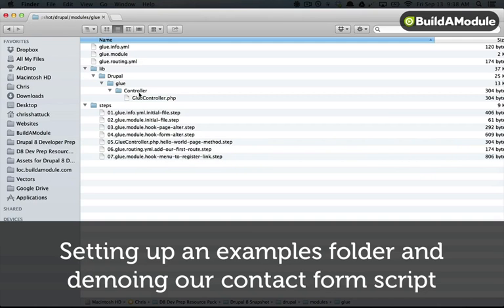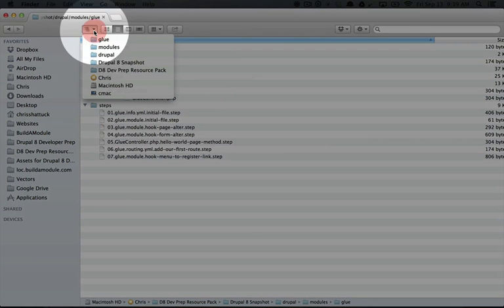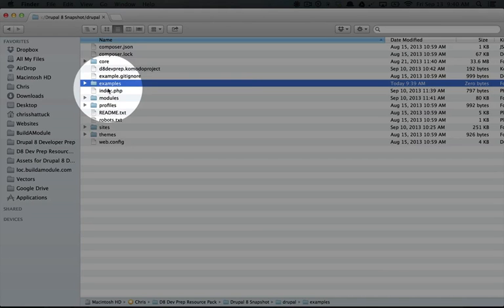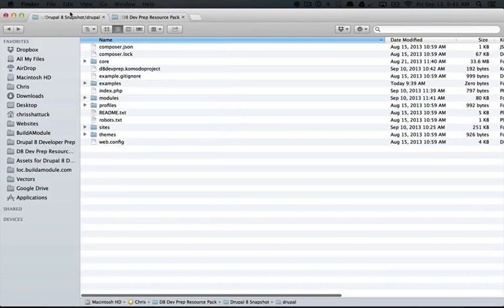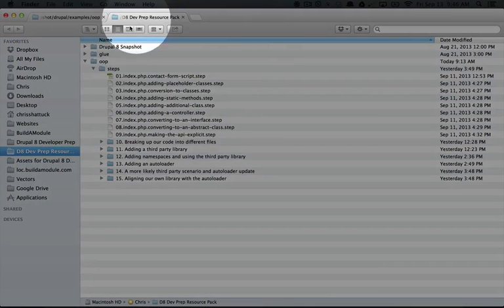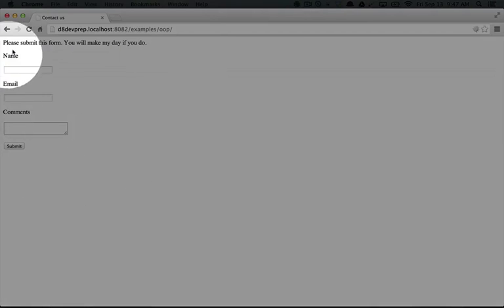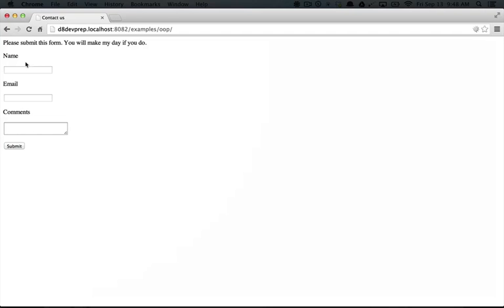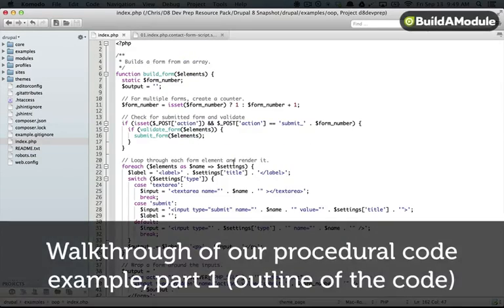15. Setting up an examples folder and demoing our contact form script